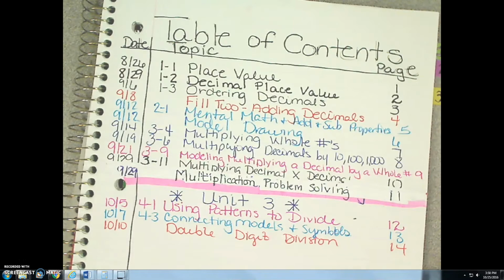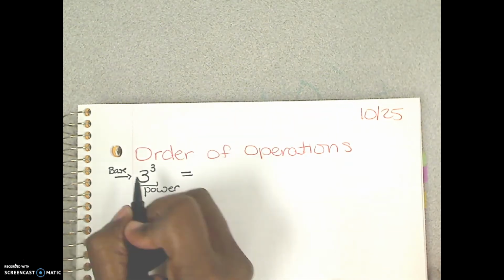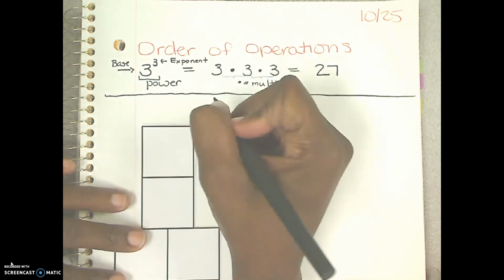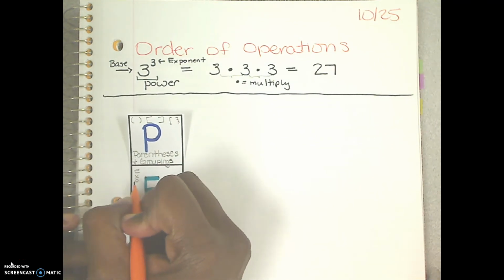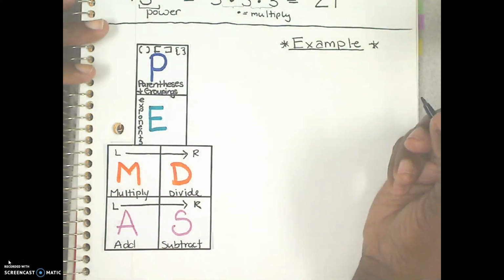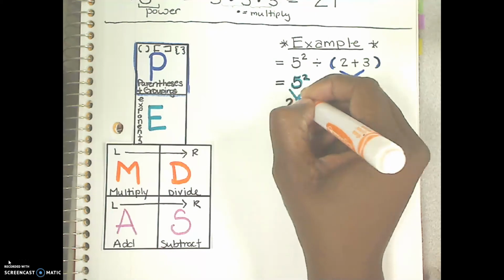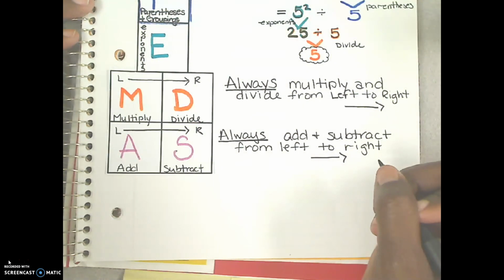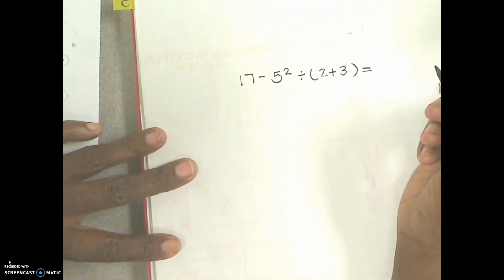Order of Operations INB